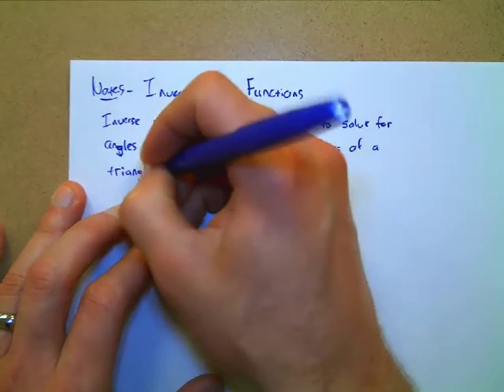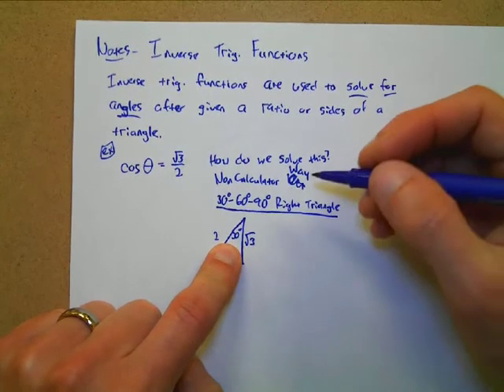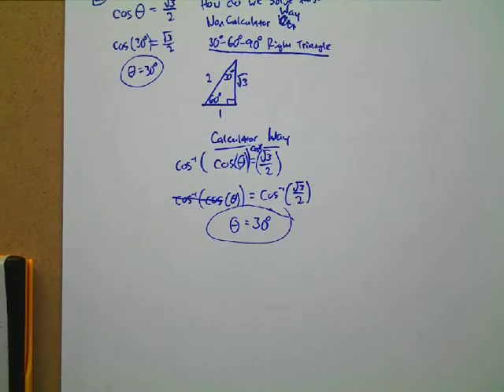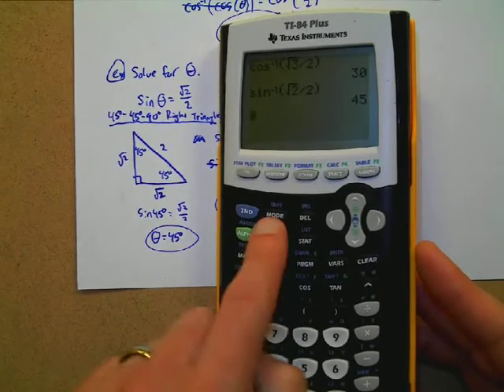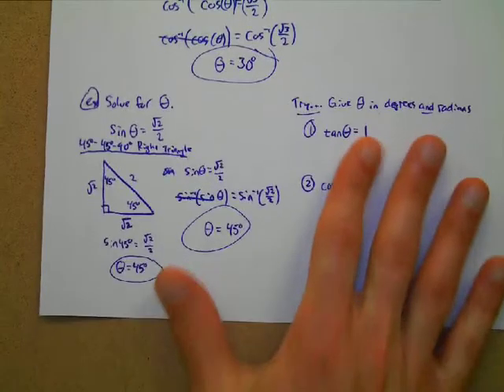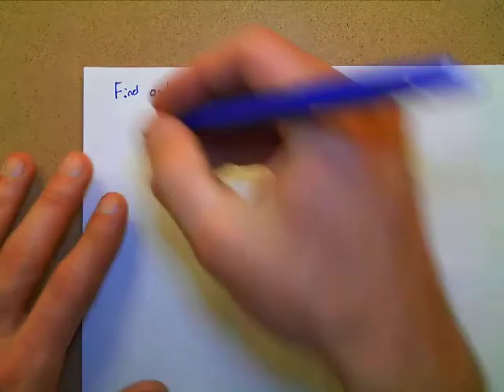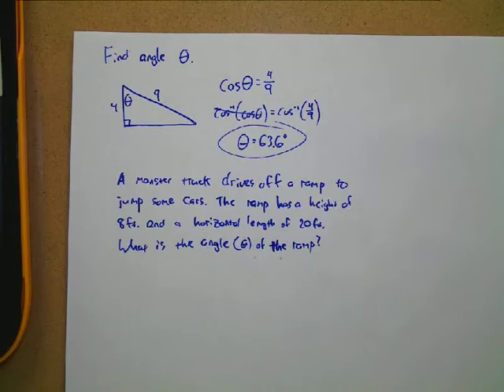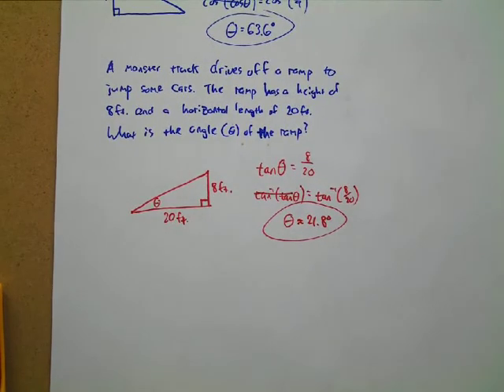5/28/2019 Inverse Trig Evaluation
HW: GB p878 #7-10,27,28